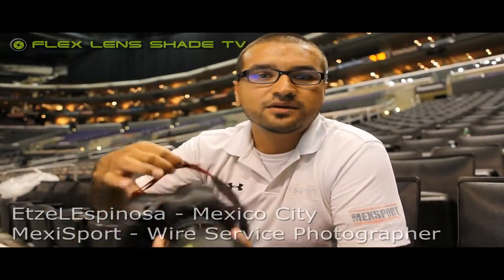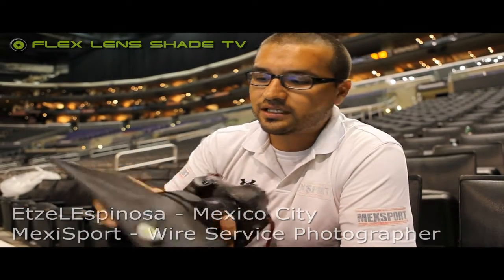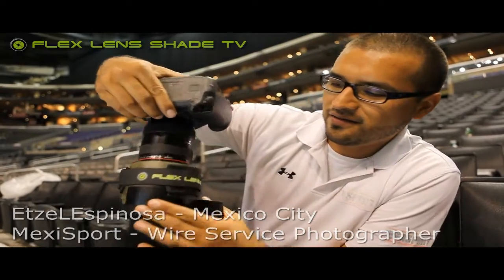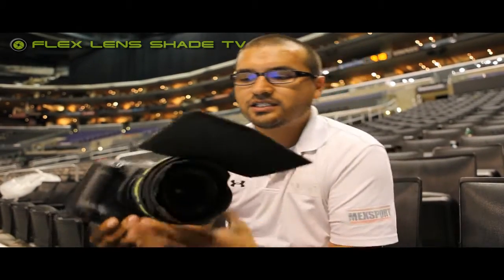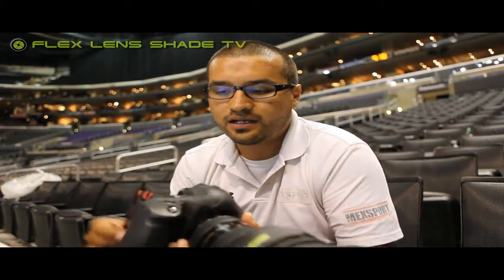Flex Lens Shade Product Review - Etzel Espinosa from MEXSPORT - Mexico City Wire Service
Flex Lens Shade Product Review -  Professional Photographer Etzel Espinosa after using the Flex Lens Shade. Hear what Etzel has to say about this new Hot Product for blocking light and lens flare to give you perfect balanced light with exact focus.